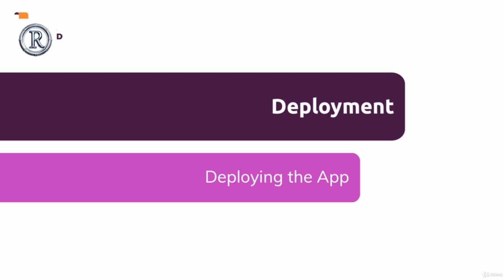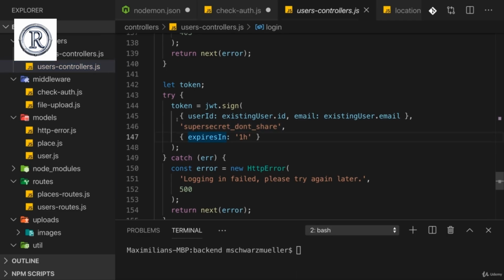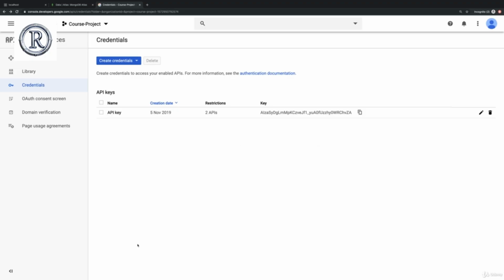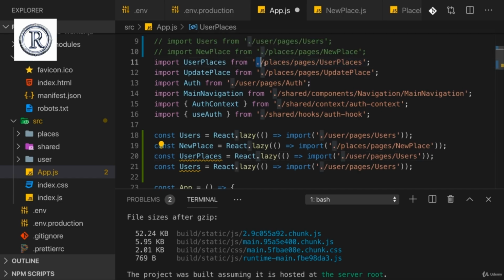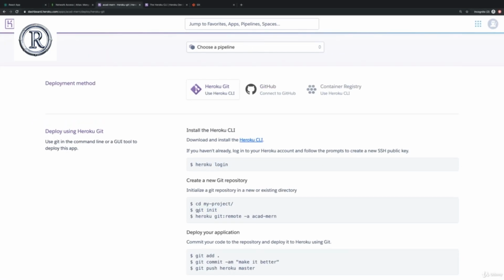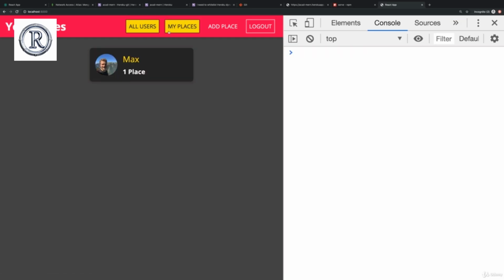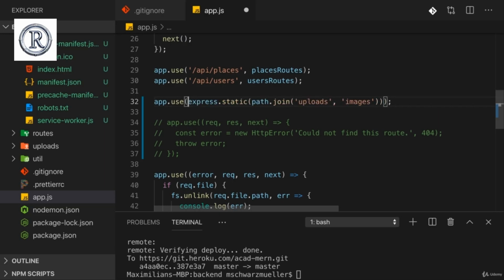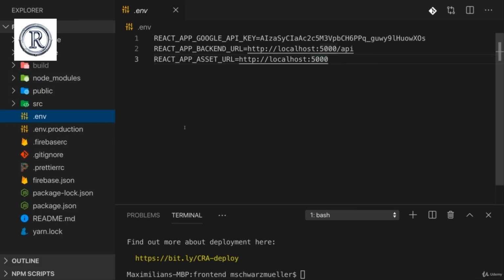Deploy MERN Stack App to Production | React, Node.js, MongoDB, Vercel & Render (2026)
📝 YouTube Description

🚀 Ready to take your MERN Stack application from your local machine to the internet?

In this complete deployment tutorial, you'll learn how to deploy a production-ready MERN Stack application using Vercel for the React frontend, Render for the Node.js & Express backend, and MongoDB Atlas as your cloud database.

We'll also cover environment variables, CORS configuration, GitHub integration, build settings, production best practices, and troubleshooting common deployment issues.

Whether you're building a portfolio, client project, or preparing for interviews, this guide will help you confidently deploy full-stack applications.

Frontend Deployment (React)
Build React Application
Configure Production Build
Deploy to Vercel
Environment Variables
API Base URL Configuration
Custom Domain Setup
Backend Deployment (Node.js & Express)
Prepare Backend for Production
Configure Render
Environment Variables
Production Scripts
Build & Start Commands
API Deployment
MongoDB Atlas
Create a Free Cluster
Database User Setup
IP Whitelisting
Get Connection String
Secure Database Access
Connect Backend to Atlas
Production Configuration
CORS Setup
HTTPS Requests
Environment Variables (.env)
Production API URLs
Error Handling
Logging
Security Best Practices
GitHub Workflow
Push Project to GitHub
Connect Repository
Automatic Deployment
Continuous Deployment (CI/CD)
Redeploy Applications
Version Management
Deployment Best Practices
Secure Secrets
Optimize Build
Production Folder Structure
Debug Deployment Errors
Performance Optimization
Monitoring & Maintenance
🛠 Technologies Used
React.js
Node.js
Express.js
MongoDB Atlas
Mongoose
Vercel
Render
GitHub
Git
dotenv
JavaScript (ES6+)
👨‍💻 Perfect For
MERN Stack developers
React developers
Node.js developers
Full Stack developers
Freelancers
College students
Portfolio builders

✅ Deploy React Frontend

✅ Deploy Node.js Backend

✅ Connect MongoDB Atlas

✅ Set Up Production APIs

✅ Build a Live Full Stack Application

🔥 By the end of this tutorial, your MERN Stack project will be fully deployed and accessible online with a production-ready architecture that follows modern deployment practices.

📺 Next Videos
CI/CD Pipeline with GitHub Actions
Dockerize MERN Stack Applications
Deploy MERN Stack with Docker
Nginx Reverse Proxy Setup
AWS EC2 Deployment
DigitalOcean Deployment
VPS Deployment Guide
Custom Domain & SSL
Performance Optimization
Complete MERN Stack Production Checklist